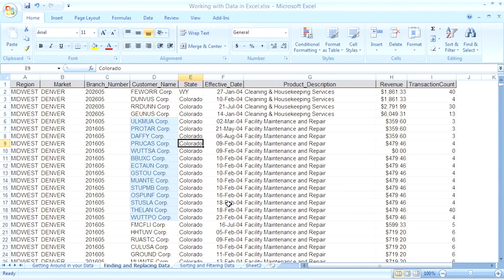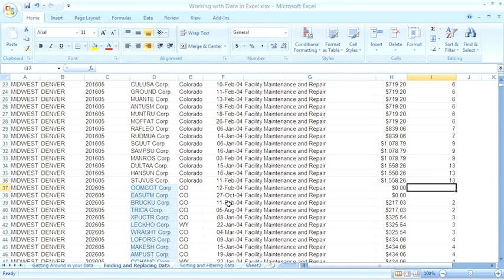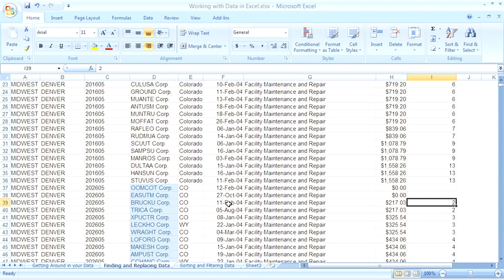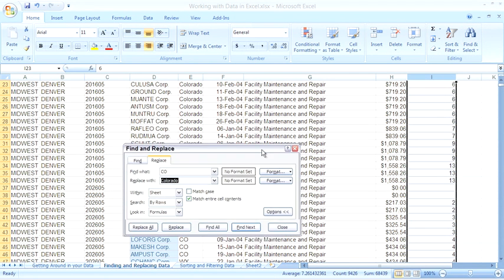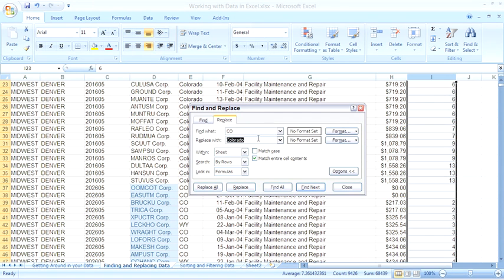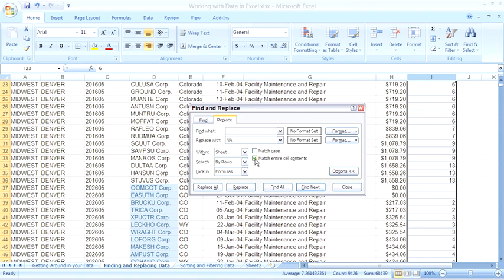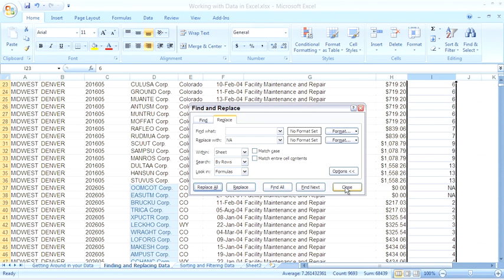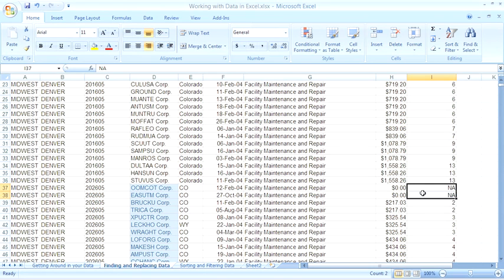TXL07ES_P01_C02_L10.mov